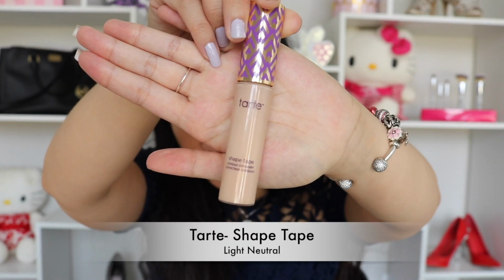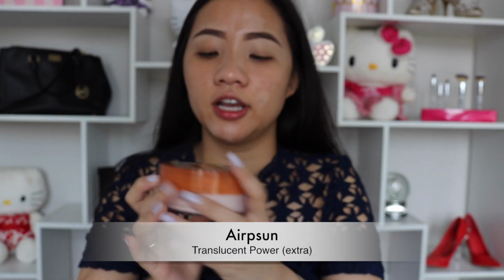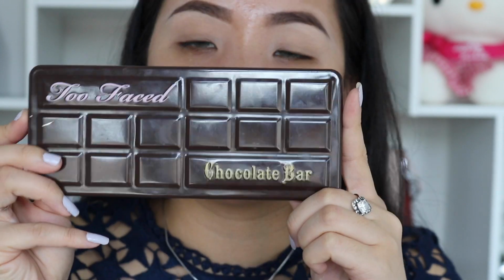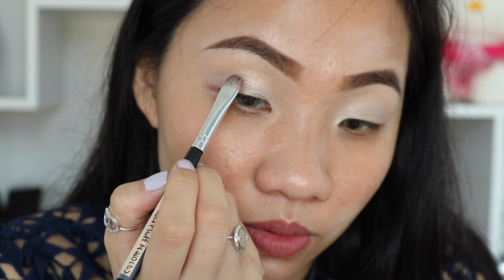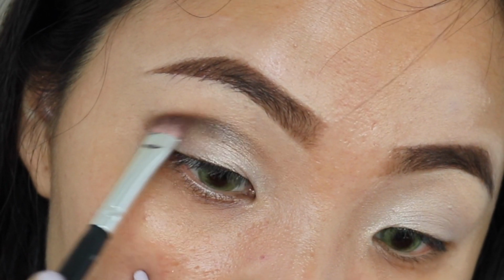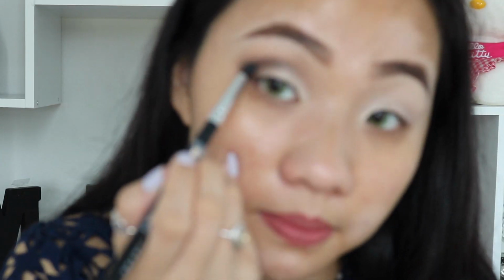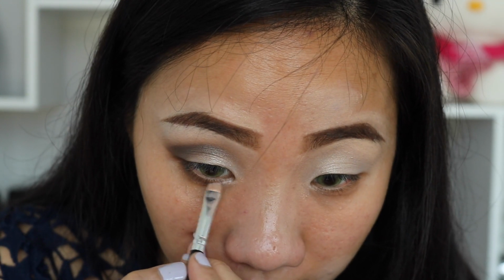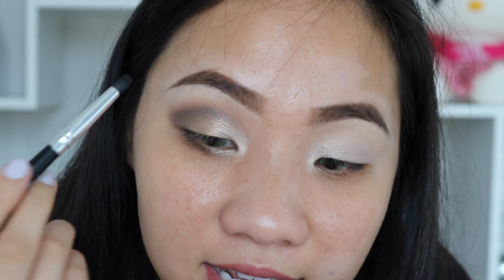BASIC 101: Eyeshadows (Part 3)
HEY FABE!!

This is how I created my Smokey Eye makeup! It is super and fast makeup to dress on the daily or for a special occasion. Hope you guys enjoy the video!!

Tarte shape tape (light neutral)
Morphe- M408 Chisel Shader Brush
Morphe-M330 Blending Crease Brush
Morphe-M213 Smudger Brush
Coty Airspun- Translucent Powder (extra)
Halo beauty-Kiwii Seed Booster
Urban Decay-Eyeshadow primer potion
Too Faced- Chocolate Bar Eyeshadow Palette

YOUTUBE EQUIPMENT I USE:
Sandisk 128GB
Memory card

SEND ME STUFF:
4626 E Lancaster Ave,